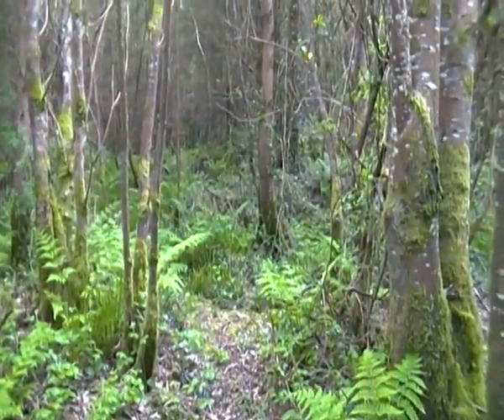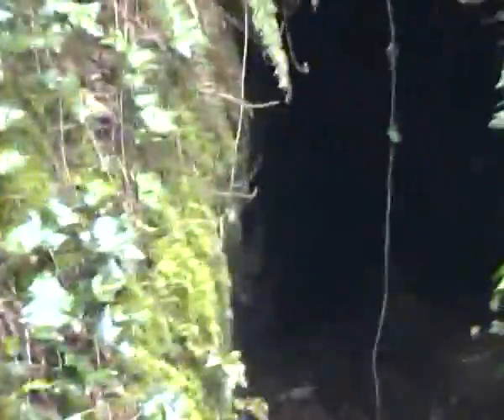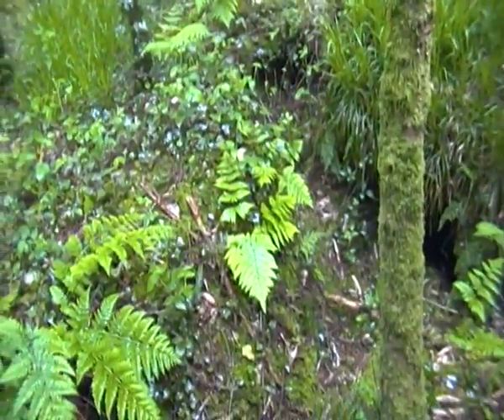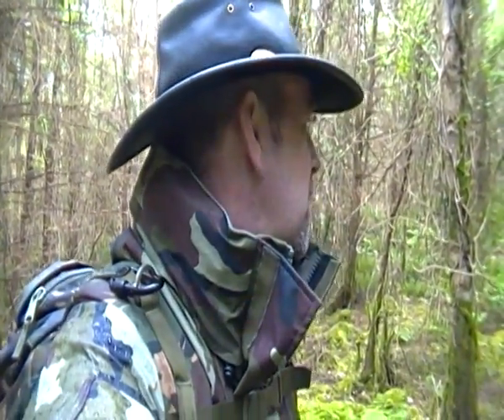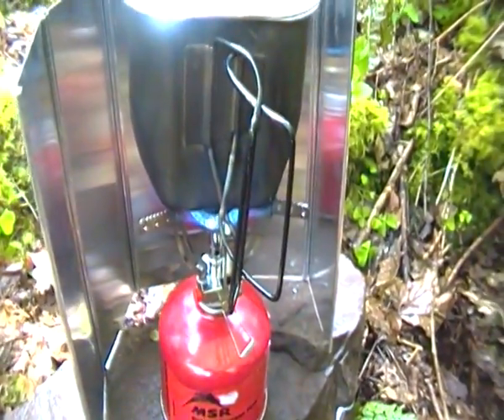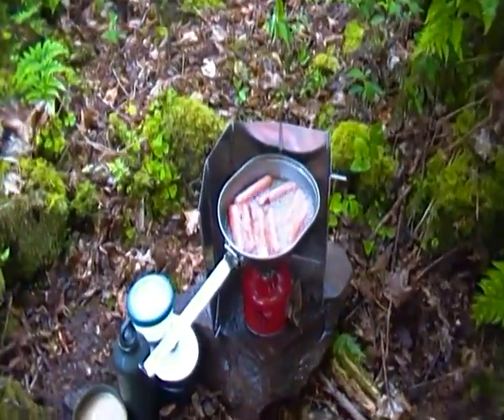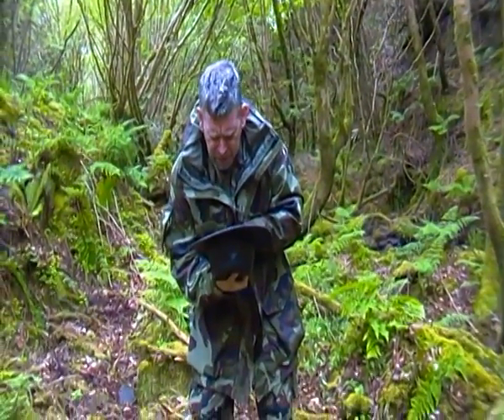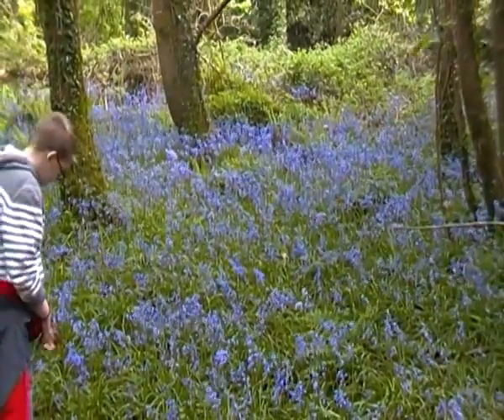Ring fort in the Woods-1/1